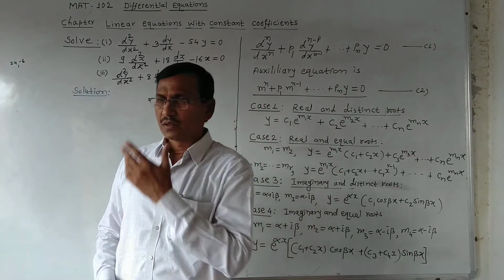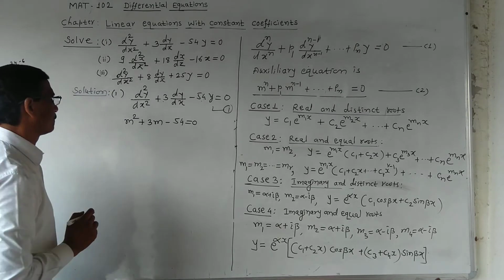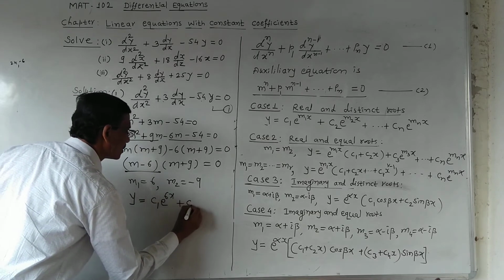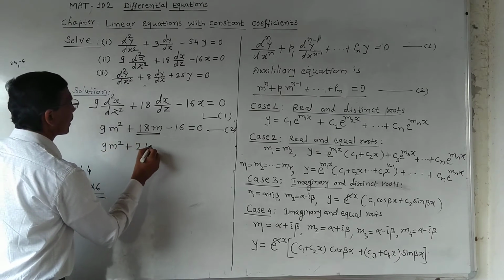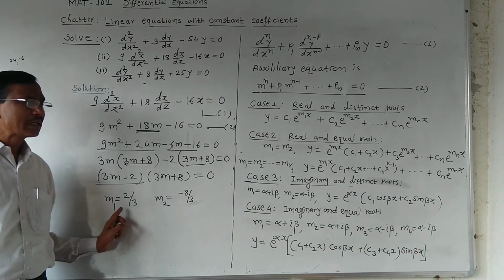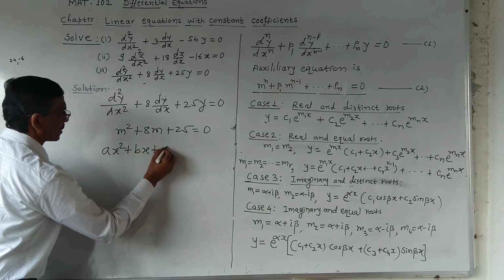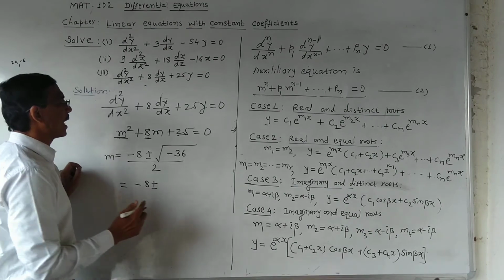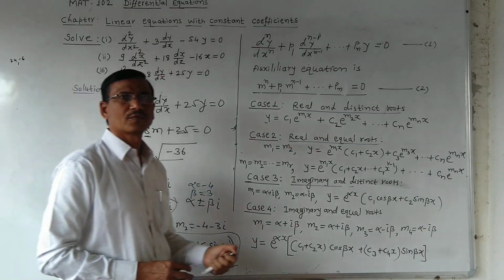B.Sc. I Sem. Mathematics Lecture No. 8. MAT-102 Differential Equations